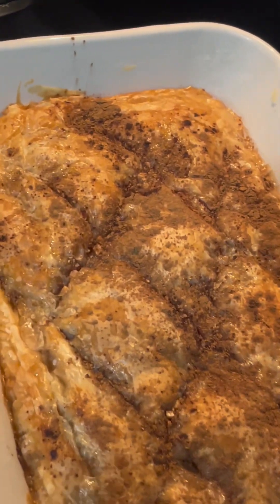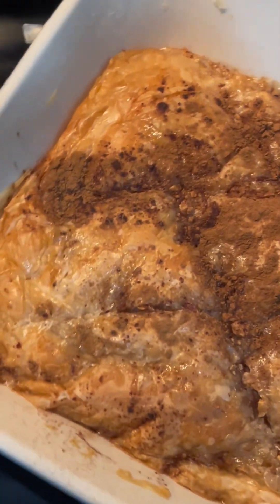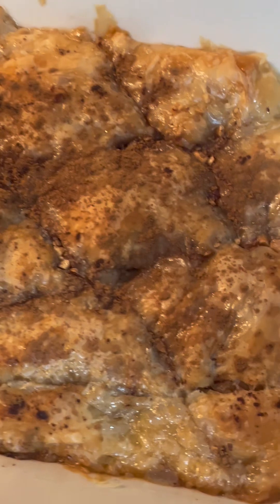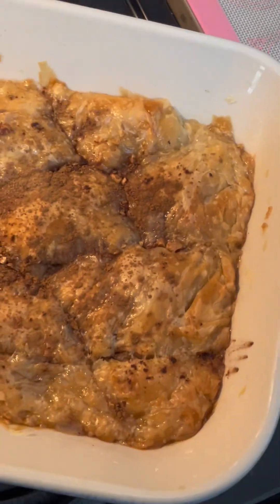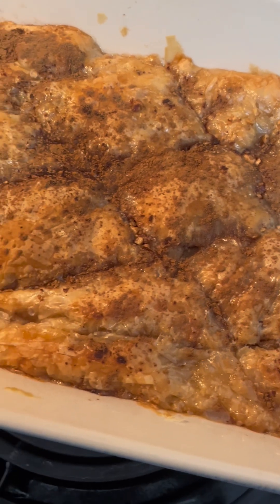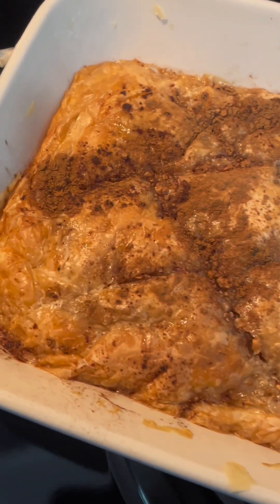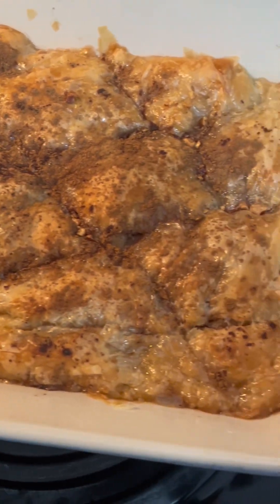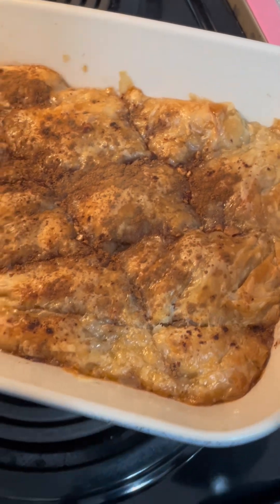Easy Almond Baklava Fail my 1st time trying it